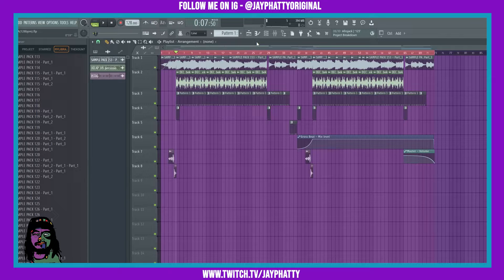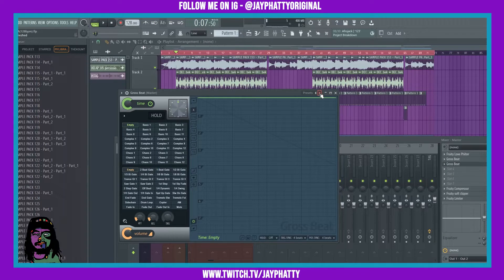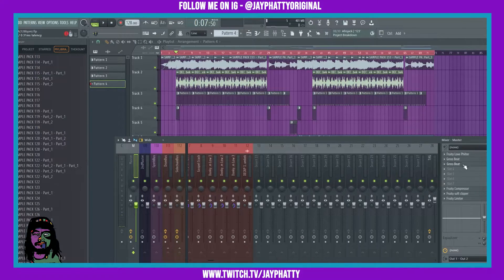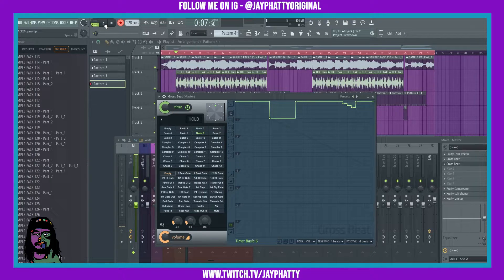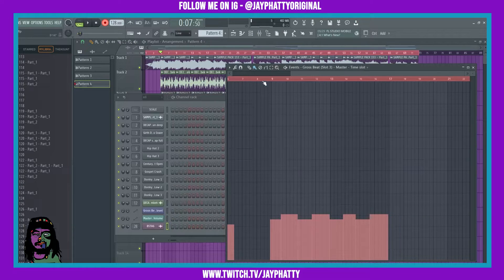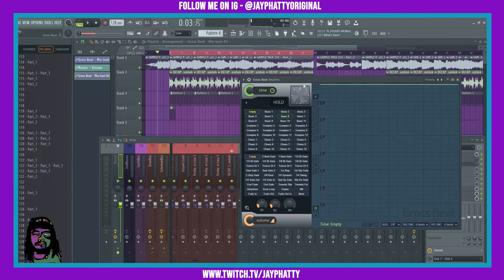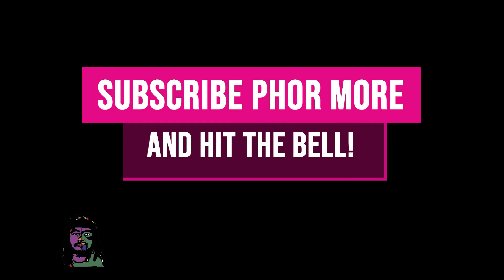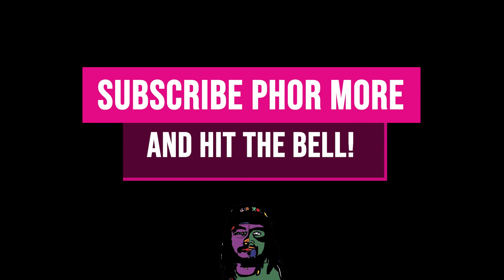This Automation Trick Brings Serious SAUCE In FL Studio 20 - Tips & Tricks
Today we talk about automating effects in FL Studio 20! Much love y'all!